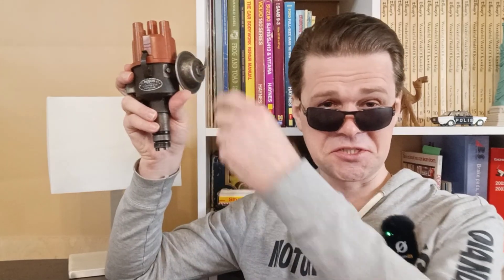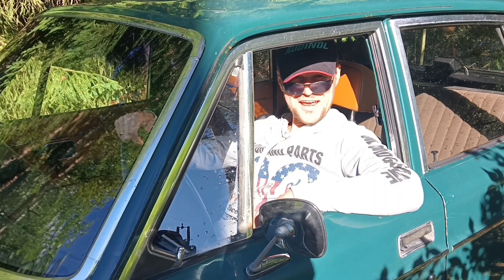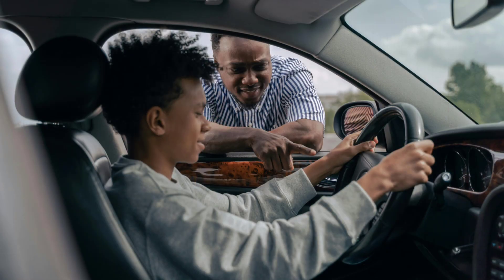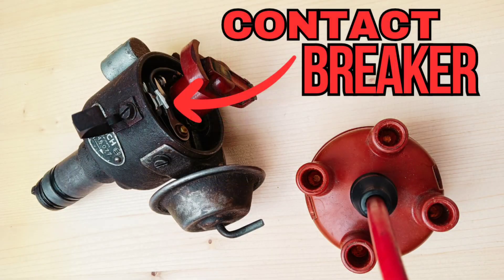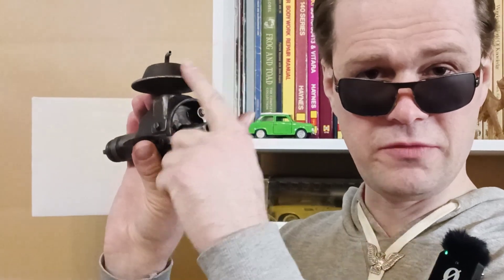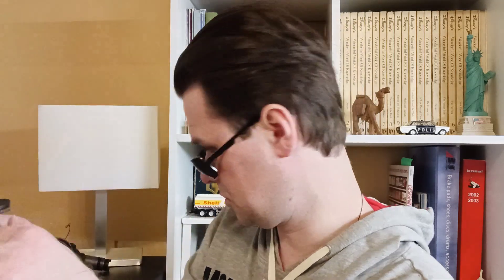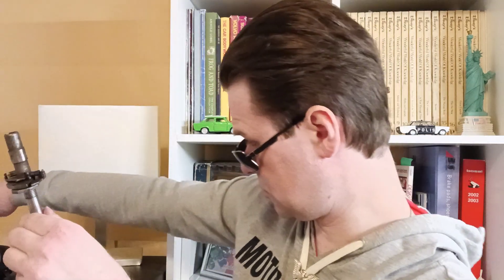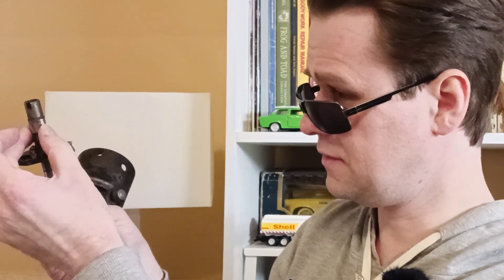Classic Car Ignition Repair: Bosch Distributor How It Works & Fixes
Ever wondered what’s really going on inside a classic Bosch ignition distributor? In this video, I open one up and show you exactly how it works—and how to rebuild it the right way. These distributors powered many classic cars from the 60s, 70s, and 80s, and understanding them is key to getting your vintage engine running smooth again.

Whether you’re restoring, tuning, or just curious, this is the deep dive you’ve been waiting for!